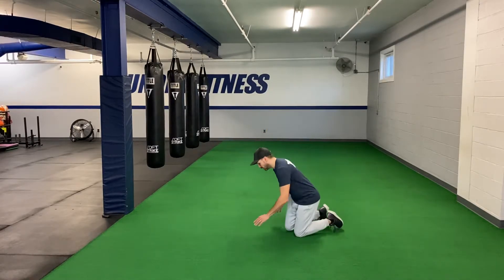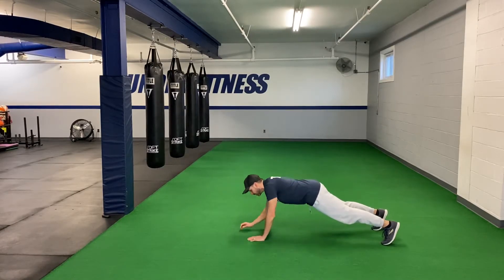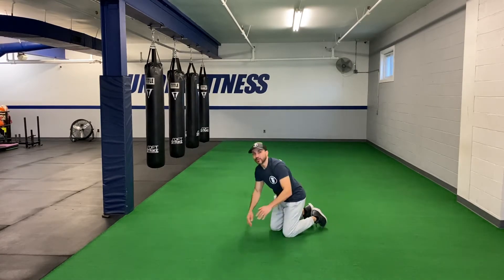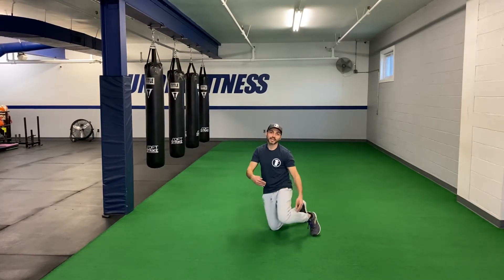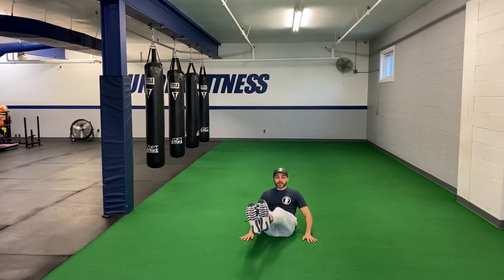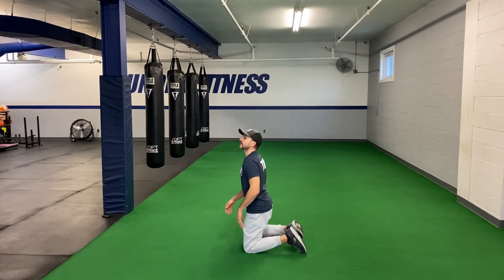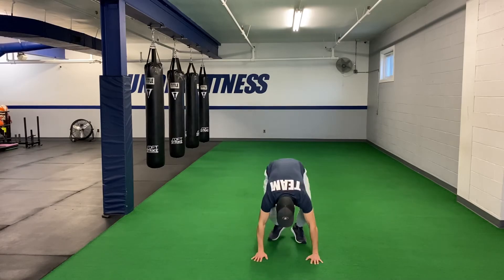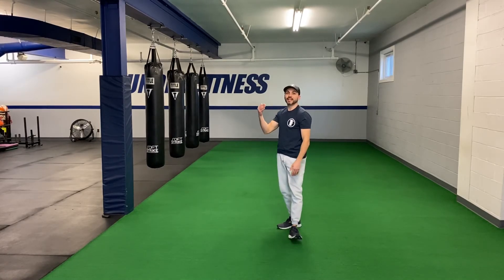AWESOME LADDER For Gym Clients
This is awesome... You can use it as a finisher at the end of a workout or you can use it as the THEME of the day... If you're doing this format (ladder) then this video would be 1 series.  Depending on the amount of time you have, will determine the amount of series you have per workout.